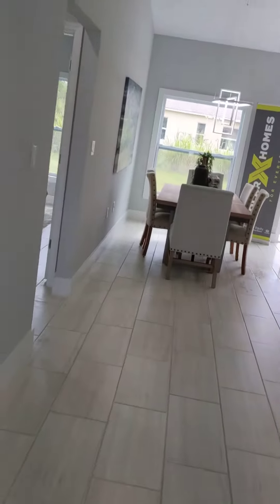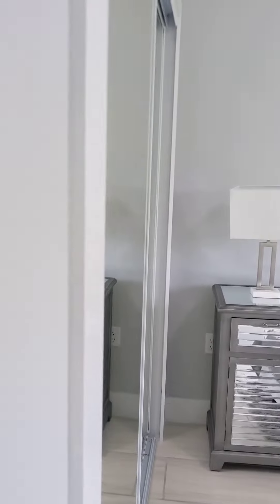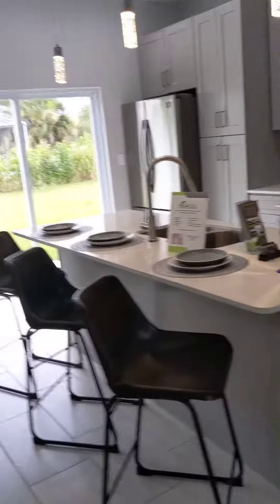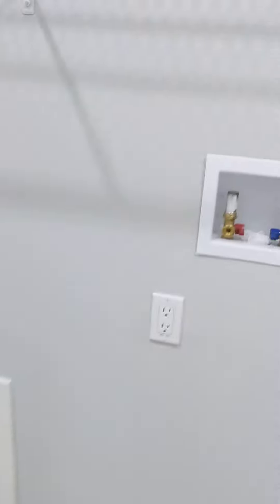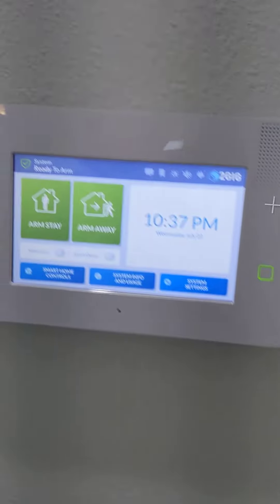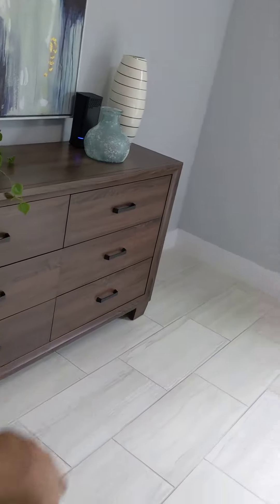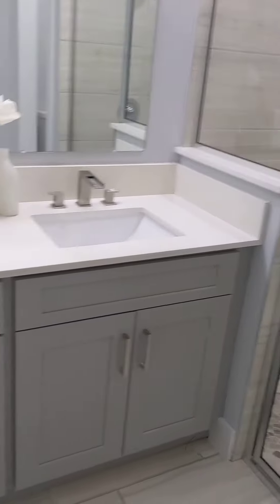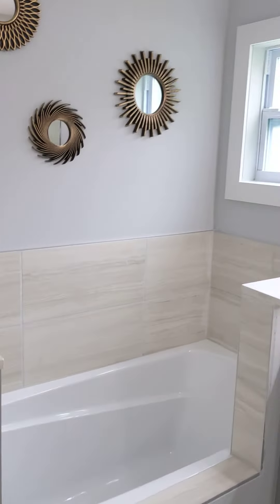July 22, 2020